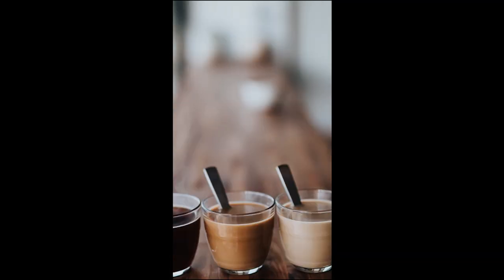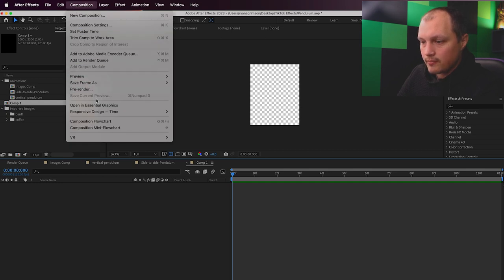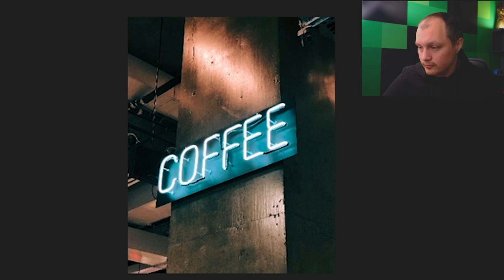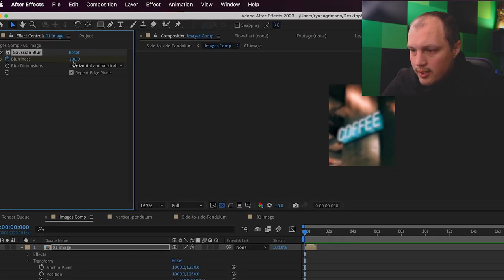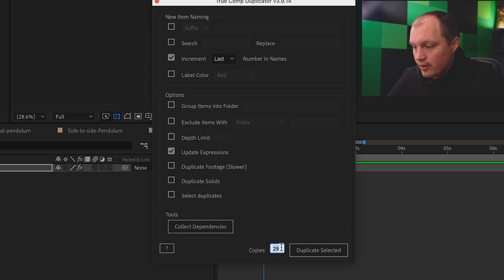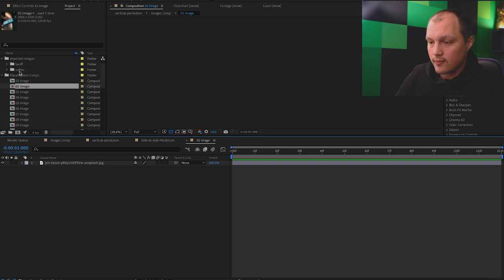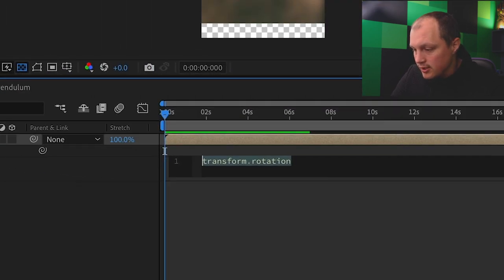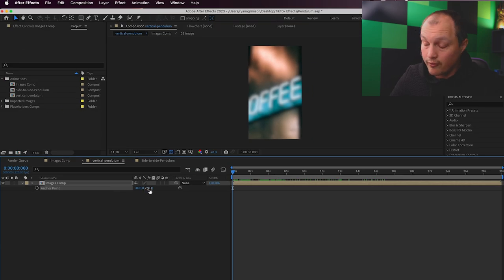Create Capcut Pendulum Transition using After Effects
TLDR: Vertical and Side to Side Pendulum Transition effects in After Effects.

Unleash your creativity and amp up your video editing game with this comprehensive step-by-step tutorial on the Capcut pendulum transition effect! Learn how to create this mesmerizing and professional-looking effect using Adobe After Effects and Premiere Pro, making your videos stand out like never before. 🎥✨

In this tutorial, I'll guide you through the entire process, starting from the basics. Whether you're a beginner or an experienced video editor, this tutorial is perfect for you!

What you'll learn:

Preparing your project setup in After Effects 🎬
Creating the pendulum motion in After Effects 🌐
Fine-tuning the animation for a smooth, seamless transition ⚙️
Exporting and integrating the effect into Premiere Pro 🔄
Tips and tricks to make your transition stand out 🚀
By the end of this tutorial, you'll have mastered the Capcut pendulum transition effect and will be ready to add some serious flair to your future video projects. So, don't wait any longer – hit the play button, grab your editing tools, and let's get started! 🎉

VERTICAL EXPRESSIONS
Postion:
y=value[0];
t=time;  //add -inPoint for motion to specific clip
f=1;
a=150;

x=Math.sin(t*2*Math.PI*f)*-a+540;

[y,x]

Rotation:
t=time-inPoint;
f=.5;
a=2;

y=(Math.cos(t*2*Math.PI*f)*a);

y

SIDE TO SIDE EXPRESSIONS
Position:
y=value[0];
f=.5;
a=100;

x=Math.sin(t*2*Math.PI*f)*a+500;

[x,y]

t=time-inPoint;
f=.5;
a=2;

y=(Math.cos(t*2*Math.PI*f)*a);

y

TIMESTAMPS

00:00 Pendulum Effect
00:13 CreateImages Comp
01:04 Create Image Placeholder
02:28 Fit Image to Composition
03:03 Create Blur Effect
05:04 True Comp Duplicator
06:35 Sequence Layers
06:52 Replace Image Placeholders
07:48 Vertical Pendulum Comp
09:50 Side to Side Comp
11:01 Edit Amplitude
12:36 Premiere Pro
13:22 Scene Edit Detect
14:10 Adjust Clip Speed
17:40 Change Image Placeholders
18:35 Save Render
19:02 Auto Update
20:01 Pendulum Transition Results